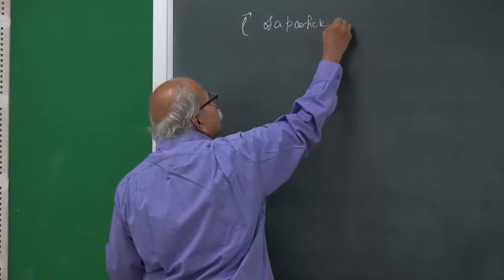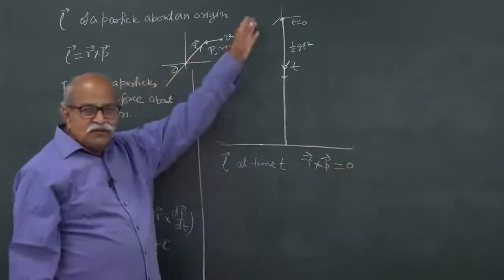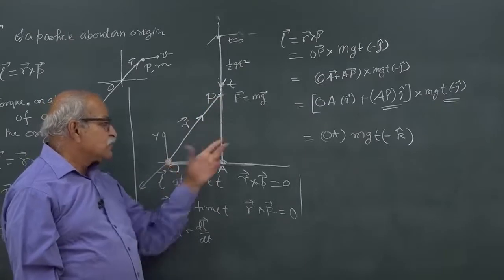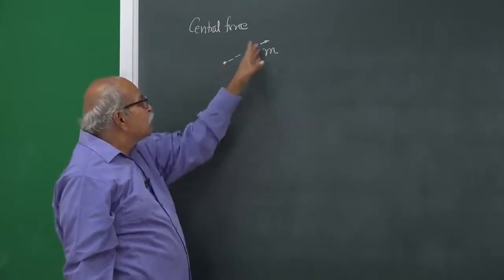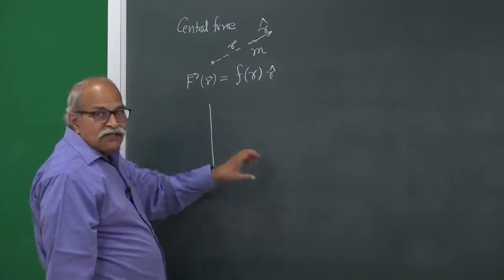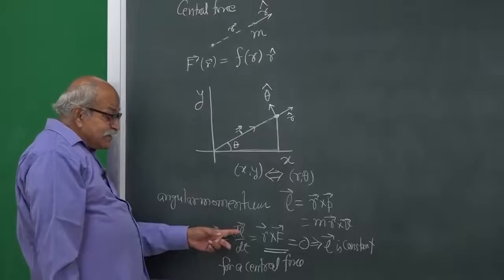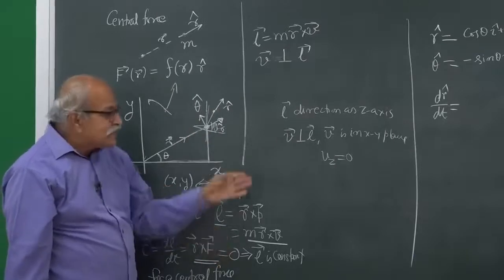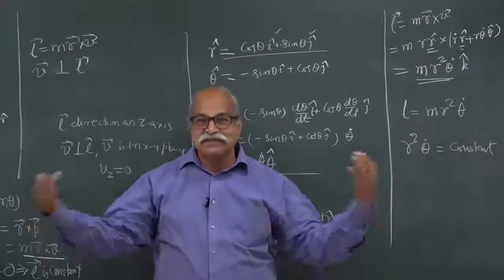Lecture 05 | Angular momentum of a particle CLASSICAL MECHANICS | HC VERMA